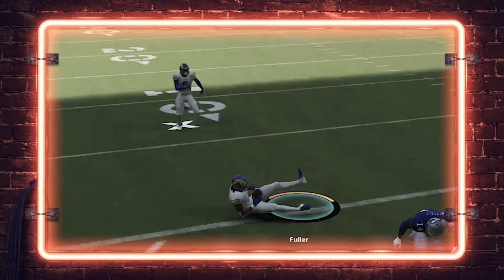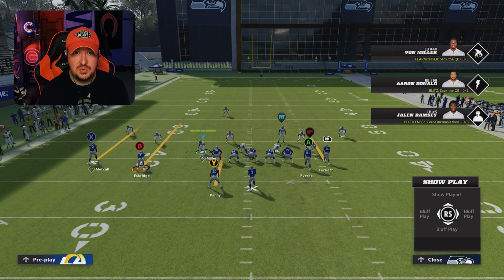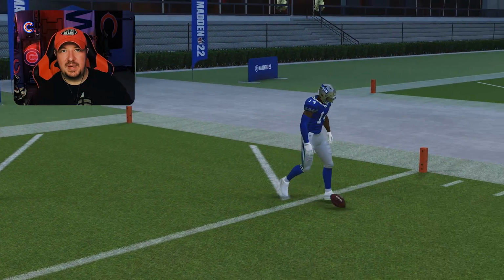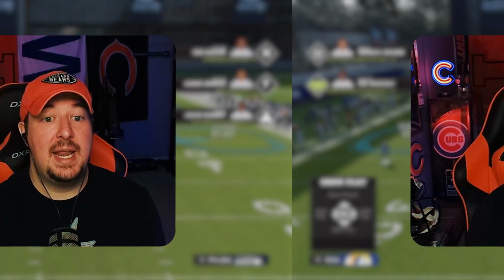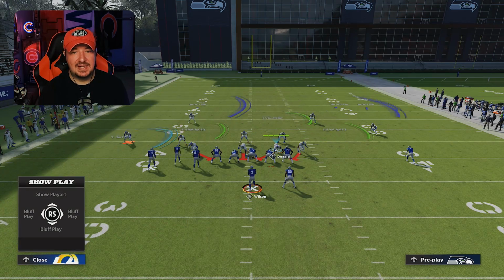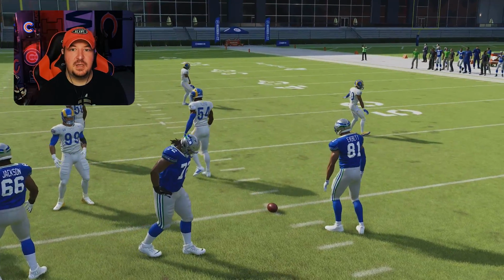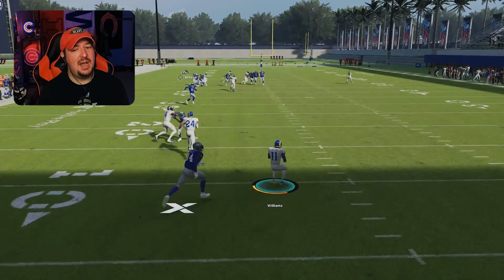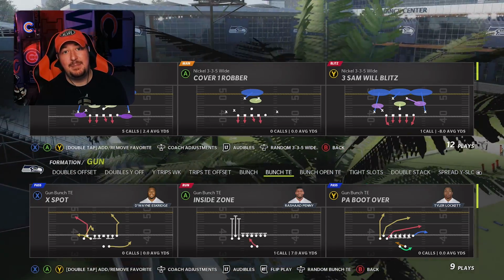SHUT DOWN Post Routes with ONE ADJUSTMENT in Madden 22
In this video, ZAN breaks down how to shut down skinny posts with one simple adjustment.